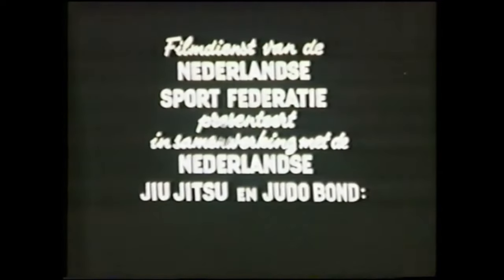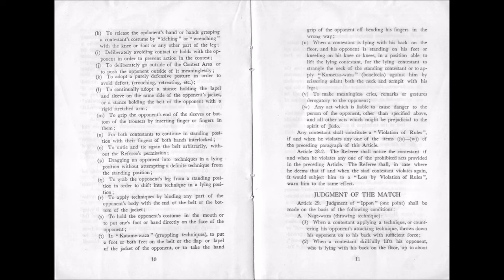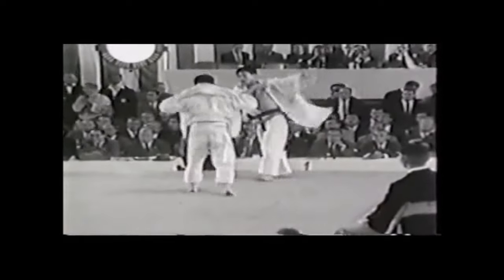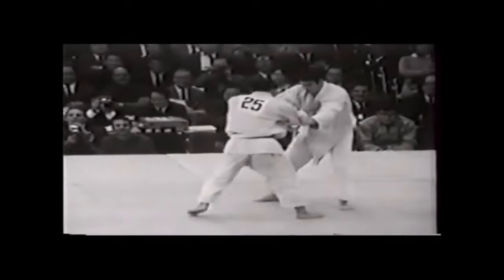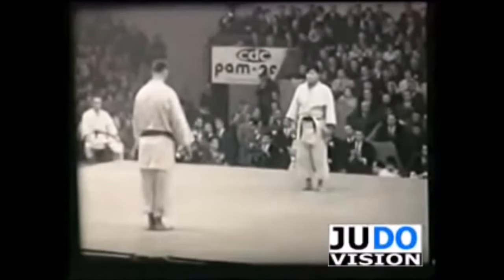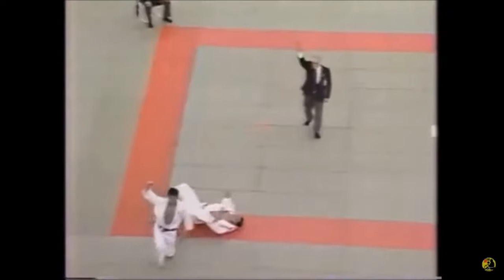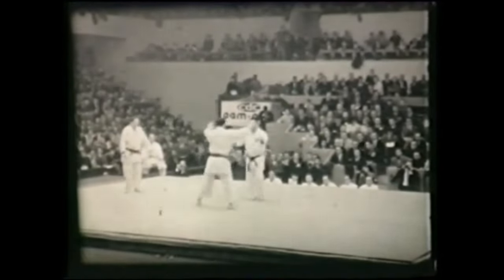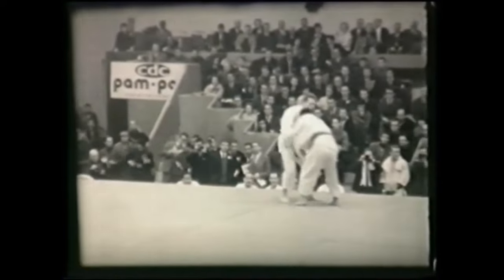1960s Judo VS Modern Judo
This video discusses the Judo from the era of the 1960s, comparing it now.